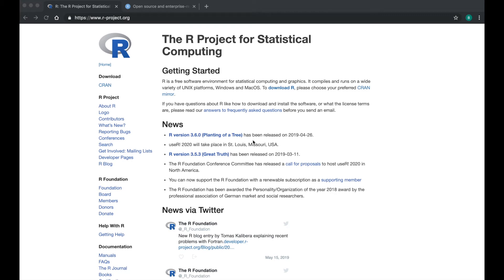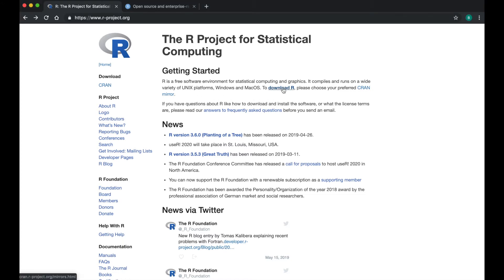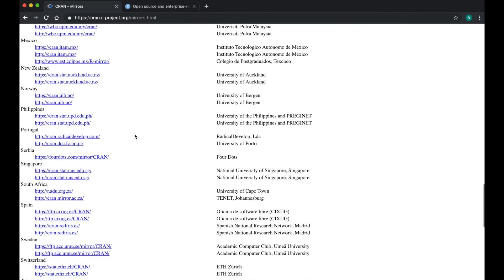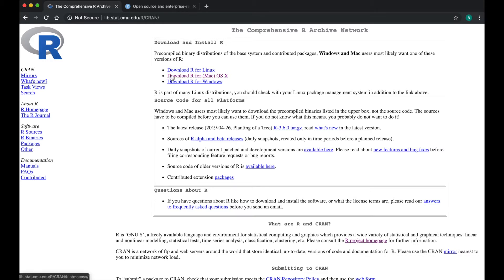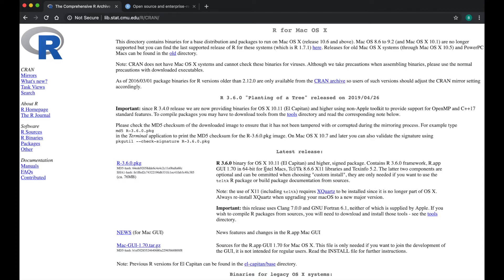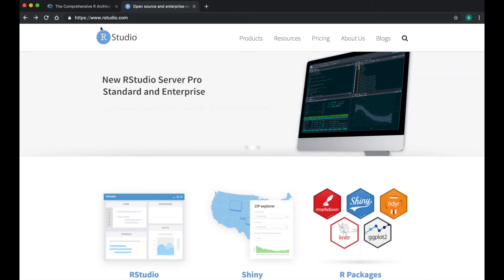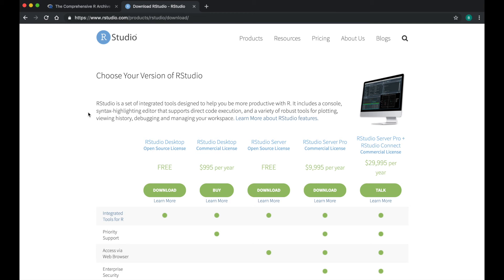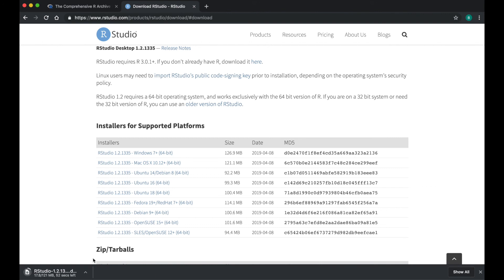Download R and R Studio